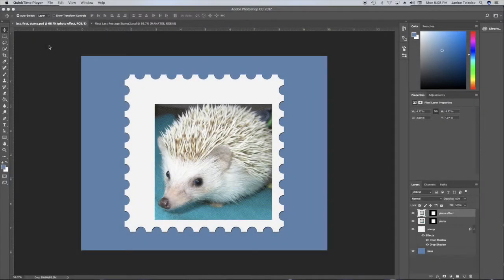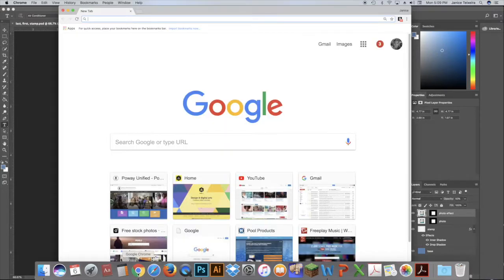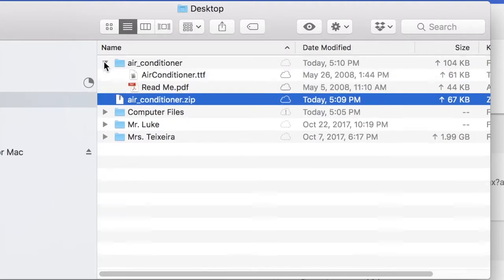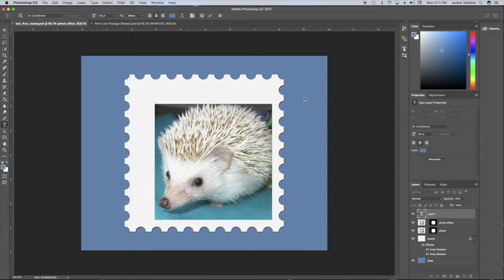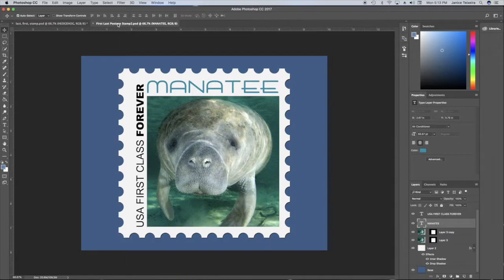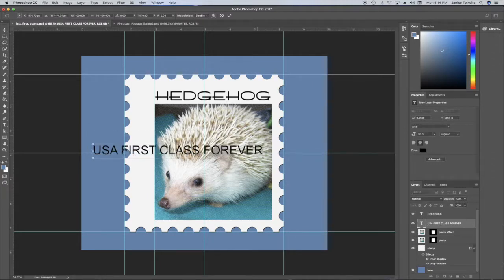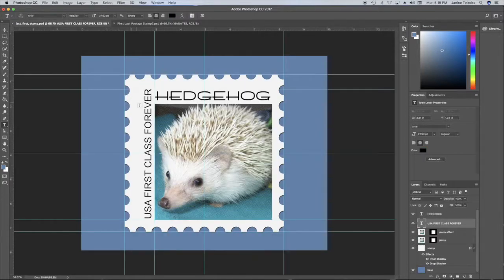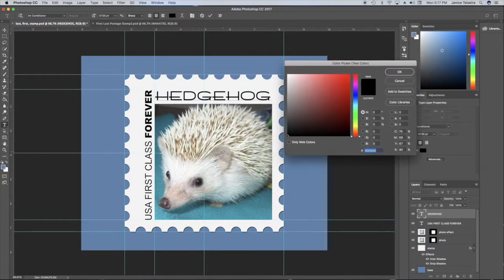Video 5 3 Level 1 Postage Stamp